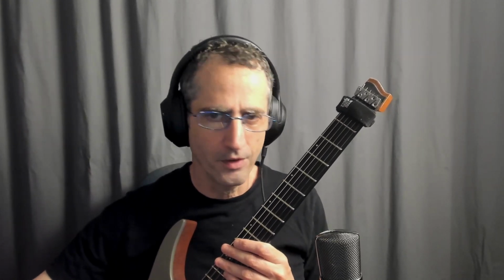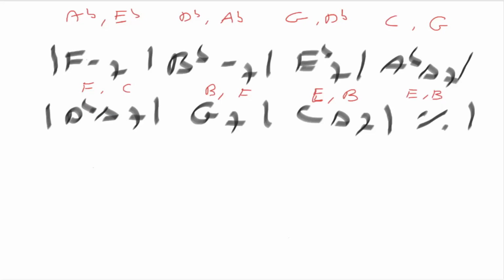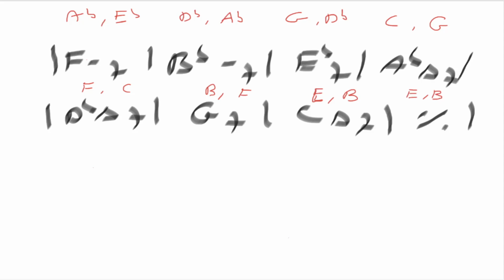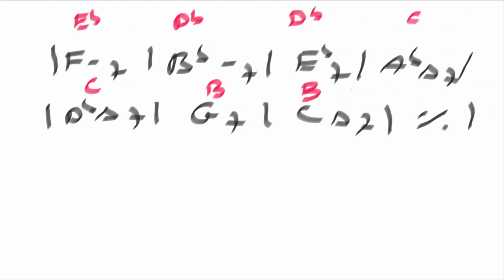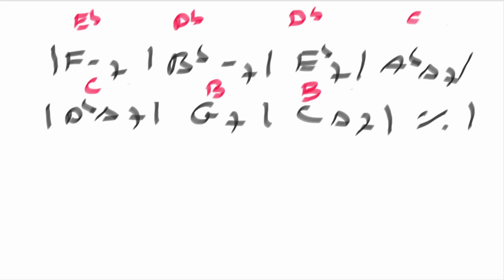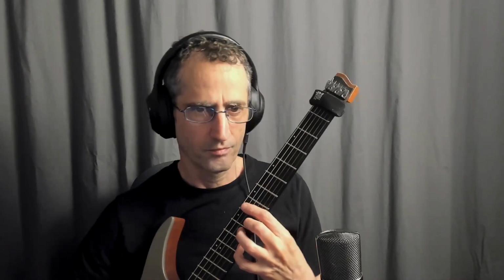Melodic Guitar Solos: Simple Tricks for Great Results (Guitar Lesson)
Struggling to make your guitar solos sound melodic? Learn how simple math can transform your playing. This lesson breaks down the secrets of melodic soloing using harmony, small intervals, and rhythmic patterns. Improve your guitar solos today!